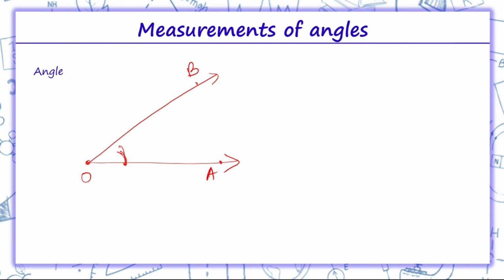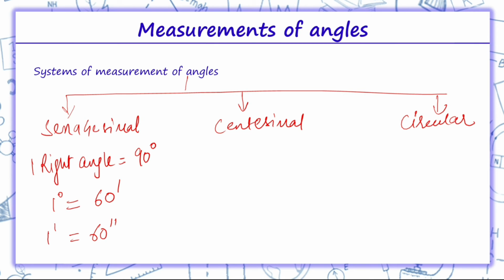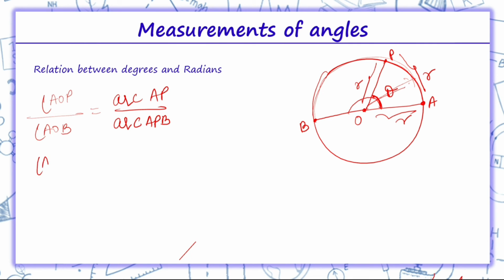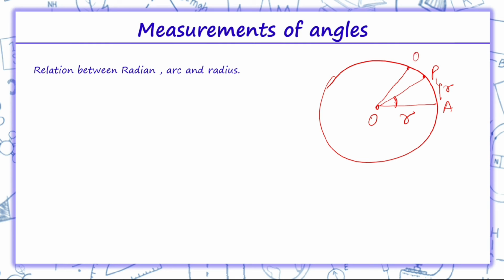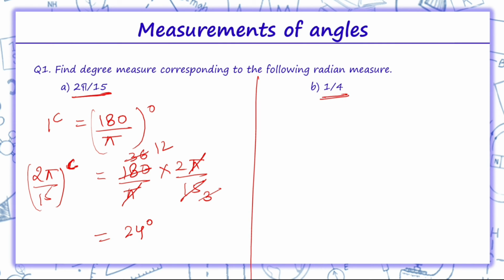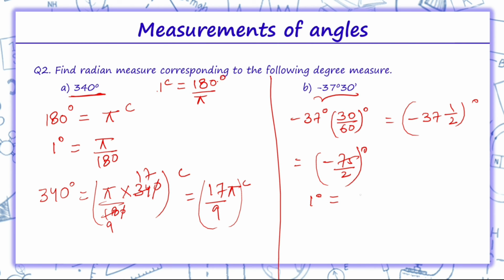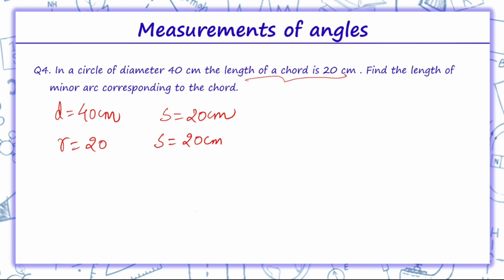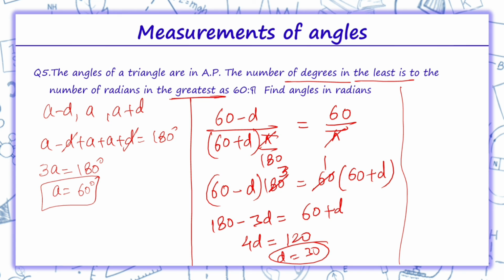Trigonometry Part 1 Class XI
Trigonometry Part 1 covers
System of measurement of angles
Relation between Radian and degree
Relation between radius Length of arc and angle